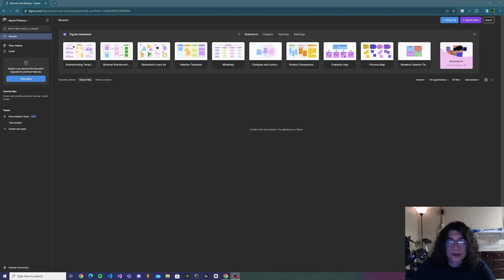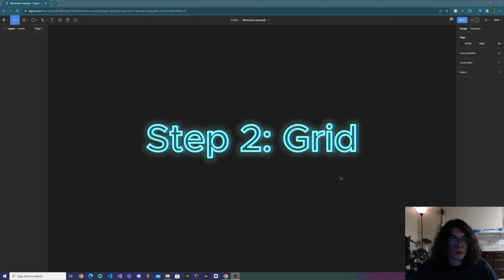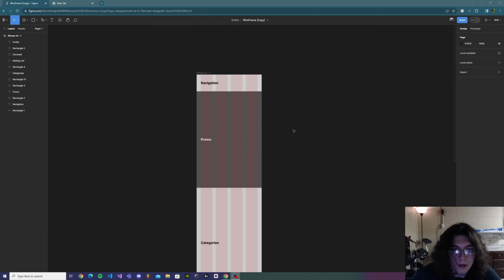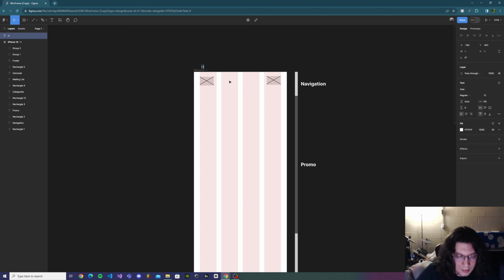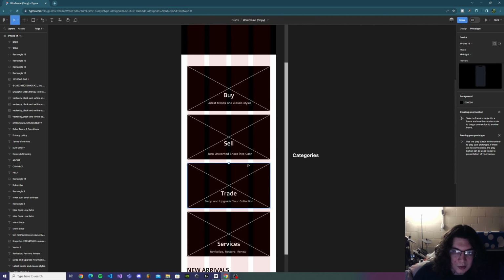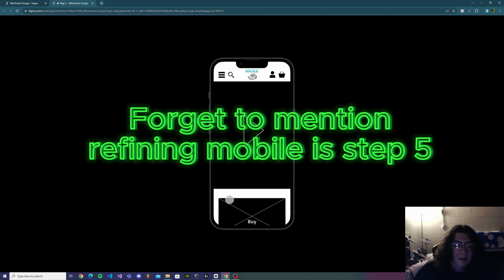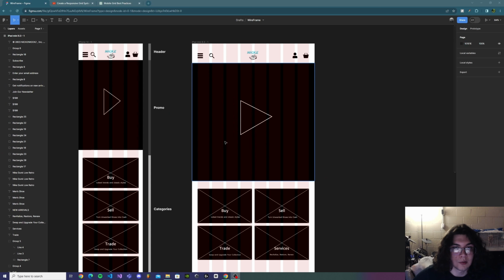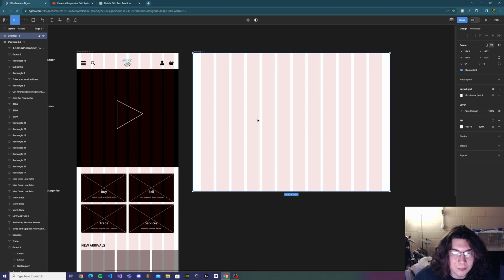Figma | Lesson 3 - Wireframing Fundamentals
If you're just starting out or looking to improve your skills, this beginner's guide on using wireframes is perfect for you. I'll cover the basics and show you how to effectively build wireframes for mobile, tablet, and desktop! Also  apologies for the bad audio in some parts of the video, but hopefully it doesn't take to much away from the lesson.

Timestamps ✨️
00:00 Intro
00:24 Wireframing Fundamentals
1:50 Step 1: Writting Requirements
2:44 Step 2: Creating Grid
3:13 Step 3: Divide into Sections
5:54 Step 4: Design Mobile Wireframe
11:18 Step 5: Refine Mobile
11:54 Step 6: Design Tablet Wireframe + Refine
15:25 Step 7: Design Desktop Wireframe + Refine
17:49 Summary